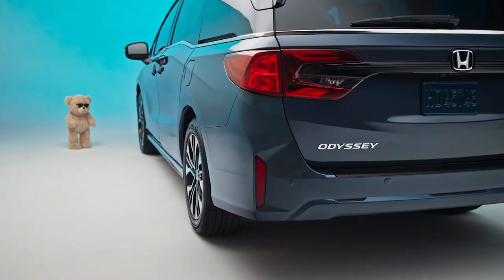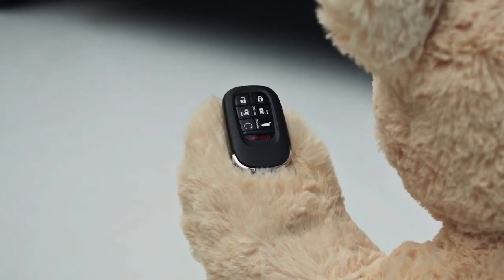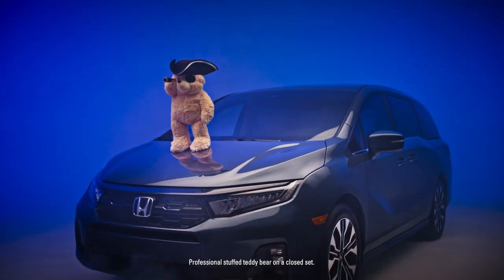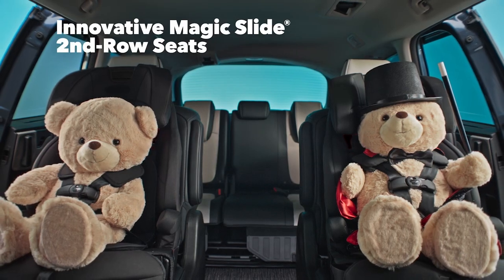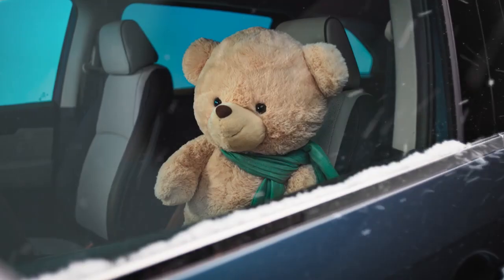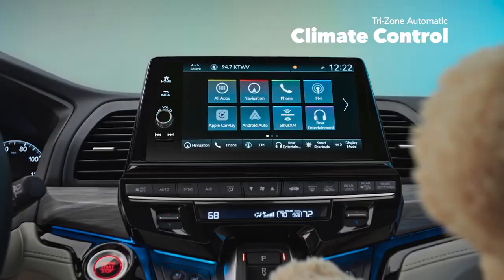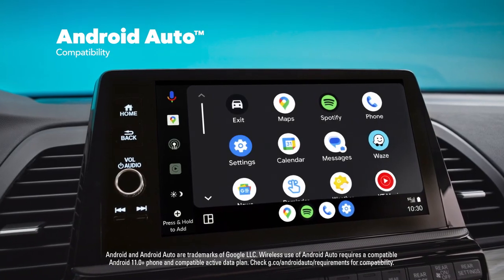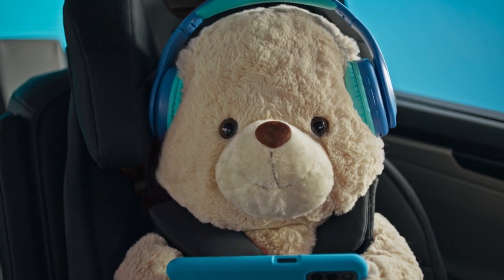New Honda Odyssey (2025) -Interior Exterior Walkaround!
Hey Guys, It’s the All-New Honda 2025 Honda Odyssey Gets Enhanced Styling and Technology Upgrades for the Entire Family

Sporty new styling includes a new grille and redesigned front and rear fascias
Major technology updates and standard features enhance the in-cabin experience
Completely redesigned rear-seat entertainment system includes a larger, high-resolution display

Class-leading Odyssey accounts for one-third of minivan segment retail sales
The Honda Odyssey, America’s best-selling minivan at retail, reaffirms its leadership for 2025 as the ultimate fun family vehicle with sporty new styling, more standard features and an updated cabin experience with technology upgrades for the entire family. Arriving at Honda dealerships tomorrow, the 2025 Odyssey will be available in four highly equipped trim levels, EX-L, Sport-L, Touring and Elite, with pricing starting at $41,920 (excluding $1,395 destination and handling charge).

The 2025 Odyssey’s enhanced appearance includes a sporty new grille and reshaped front and rear fascias that accentuate the Odyssey’s wide stance. For a more upscale and aspirational look, the aggressive new front fascia features larger black fog light surrounds, and the redesigned rear bumper incorporates the same vertical reflectors used on the second-generation Acura NSX supercar.

Every 2025 Odyssey also receives new wheel designs, including the top-of-the-line Elite, which gets new 19-inch machine-finished alloys. Additionally, two new eye-catching colors are available: striking Solar Silver Metallic and Smoke Blue Pearl.

Inside, Odyssey receives major technology updates, including a host of new standard features. More advanced technologies have been thoughtfully integrated to enhance the Odyssey cabin experience. A new 7-inch digital instrument display is now standard, with a fully digital tachometer on the left and a physical speedometer on the right. The display also includes user-selectable features, such as Honda Sensing® settings, vehicle information and more.

Every 2025 Odyssey features a larger 9-inch color touchscreen with a faster processor for lag-free performance, wireless Apple CarPlay® and Android Auto™ compatibility, a wireless phone charger and more USB-C ports throughout the cabin.

The Odyssey's rear-seat entertainment system has been completely redesigned with a larger 12.8-inch high-resolution display, one of the largest in its class, and improved functionality. The HDMI port has been relocated to the inside of the console, which now offers a dedicated storage bin for streaming devices.

► Different Playlists According to Brand

Molecars is your one-stop destination for information on every new car launched around the world. We provide a great mix of automotive content including latest car showcase, review, new car revealed teaser, and more. which would help you increase your knowledge and entertainment at the same time!